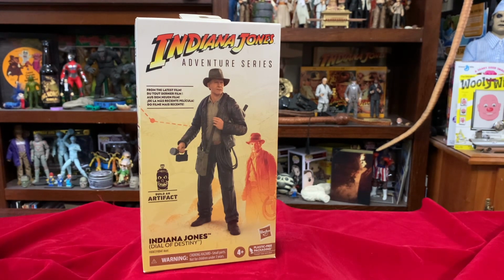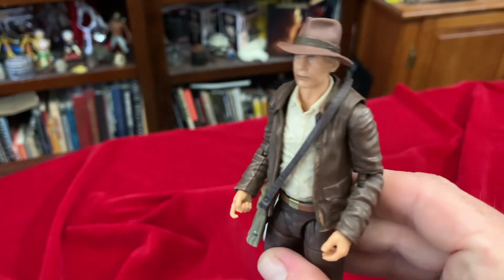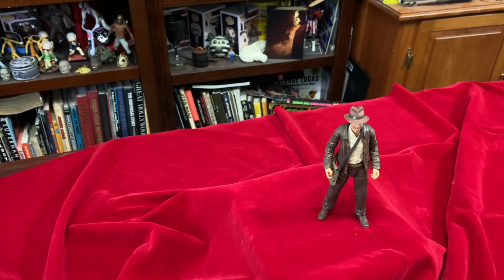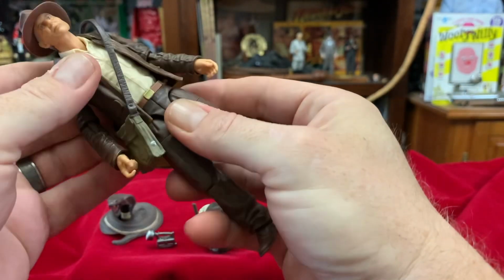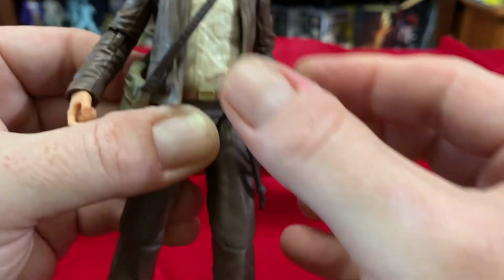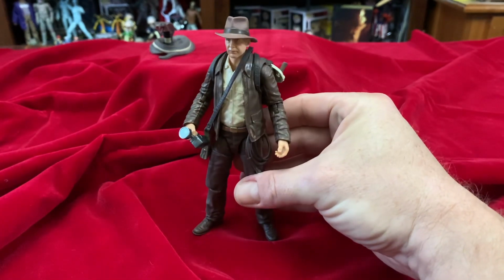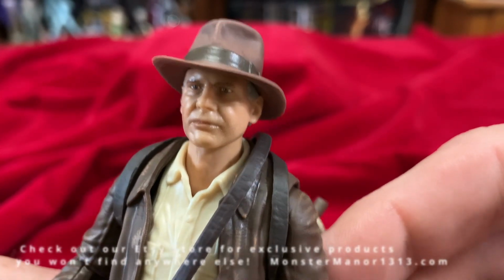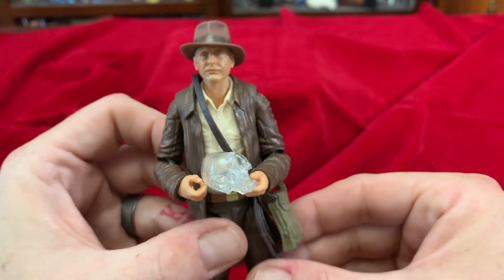Toy Box Reviews Episode #1 Adventure Series Dial Indiana Jones Action Figure Review and Unboxing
We are trying a more structured way of doing our action figure reviews… letting you know the good, the bad, and the ugly before you buy! Are you on the fence and want to see the figure for yourself? Want to know how tight those ankle joints are? Should you buy that figure now, or wait for it to show up at Ollie’s?